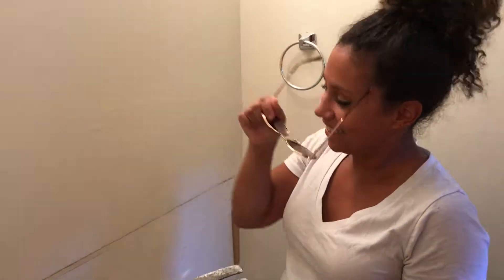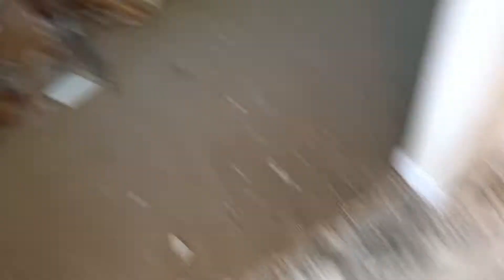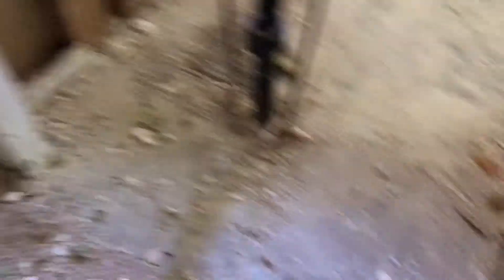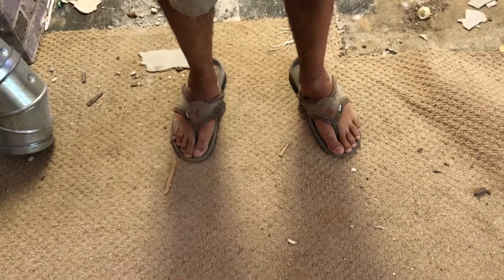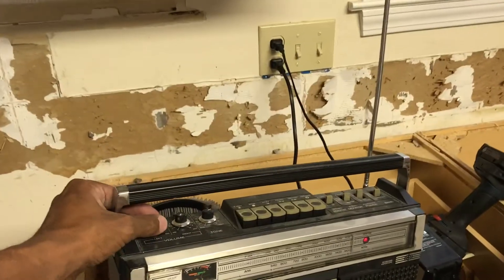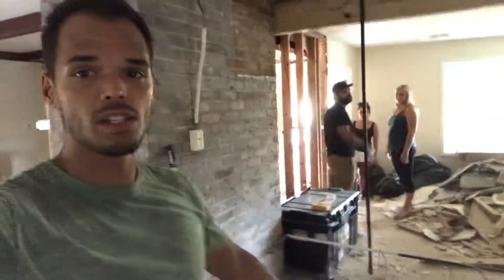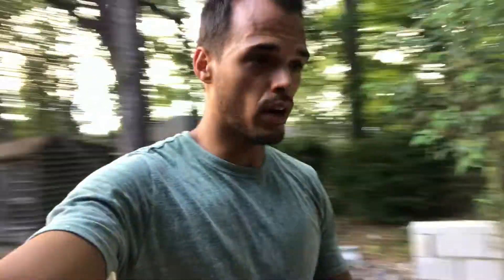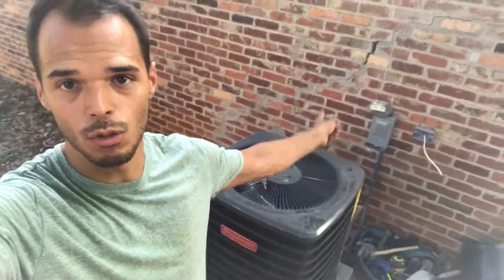Scofield Update 1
We are renovating a home just outside of the downtown Charlotte area in North Carolina. Follow our progress and efforts along the way!